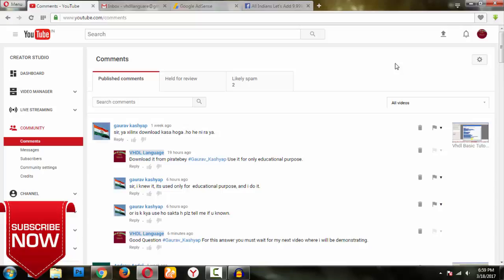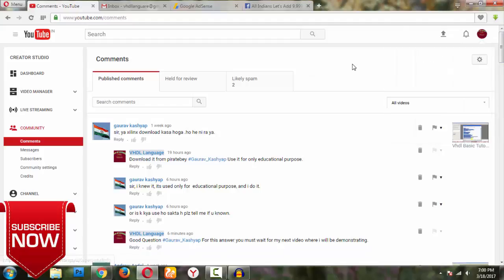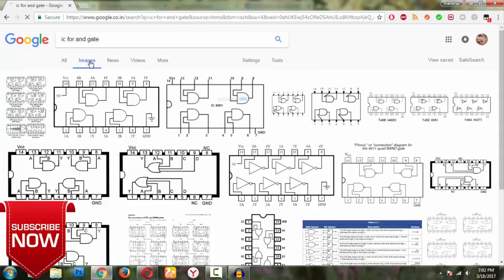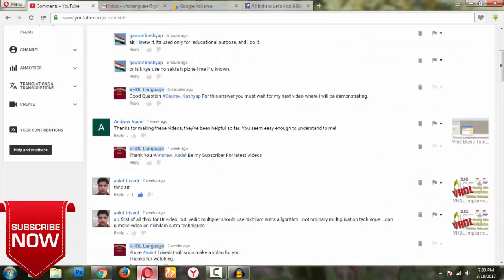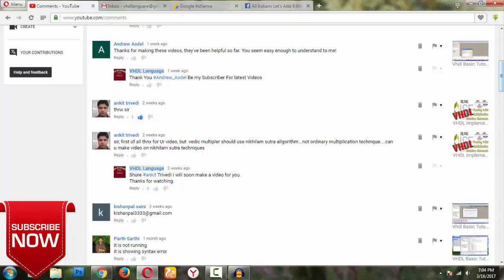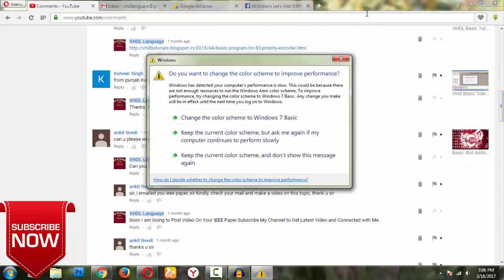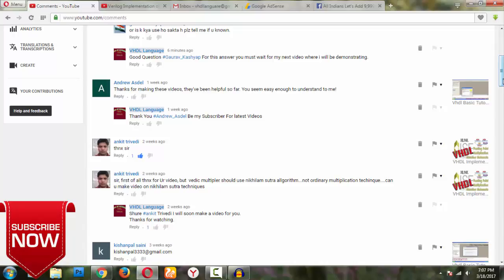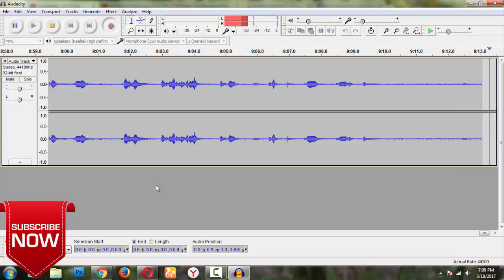VLOG #1 - Comments,Use of Xilinx for Educational and Commercial Purpose,Multiplexer,Vedic Multiplier